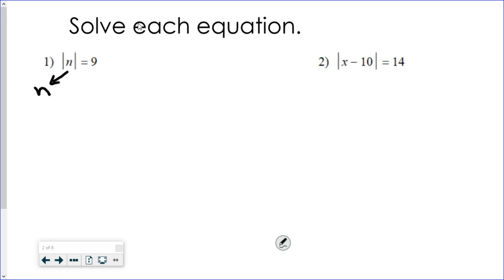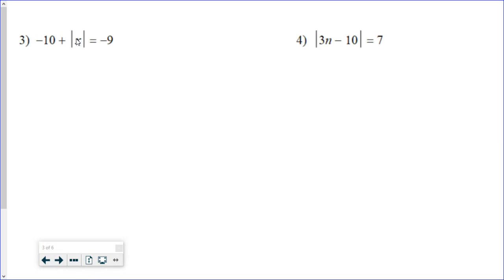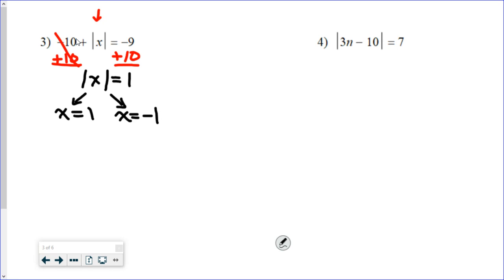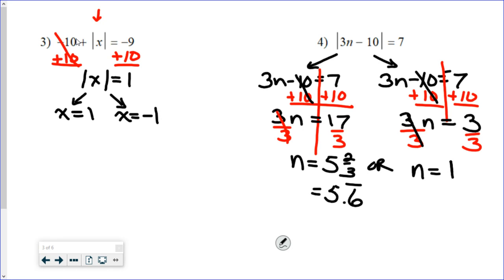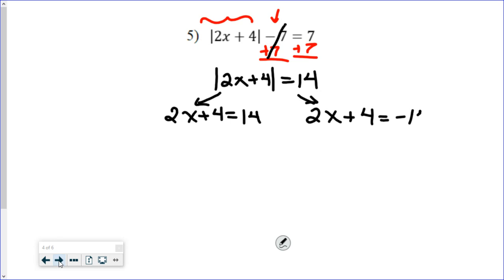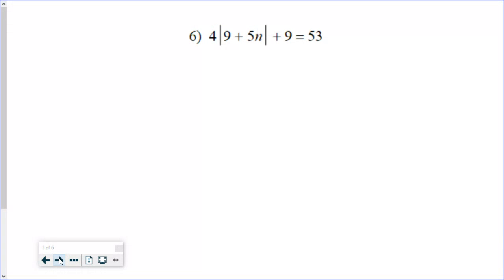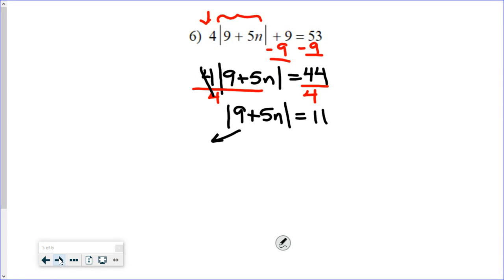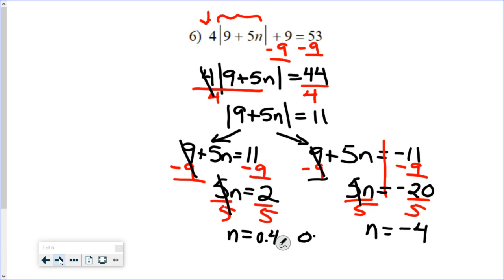Alg Oct. 5